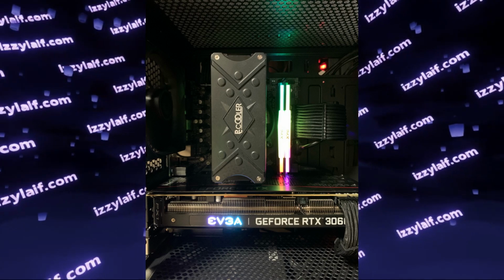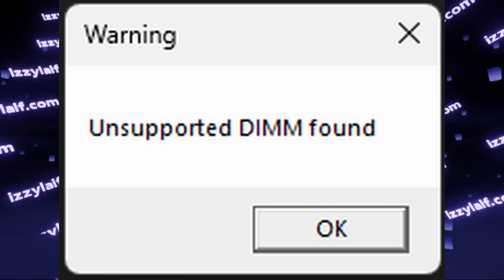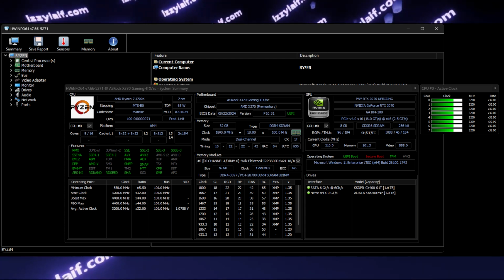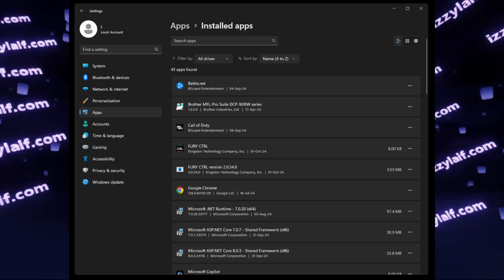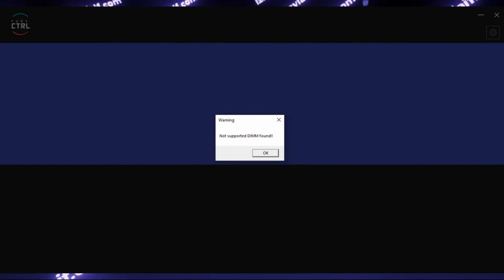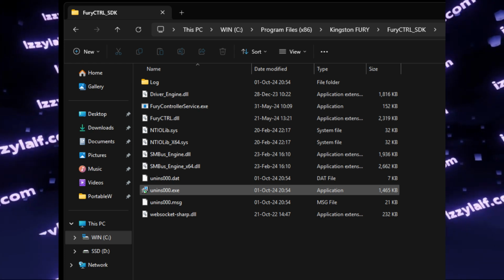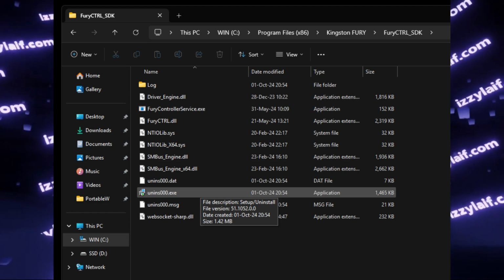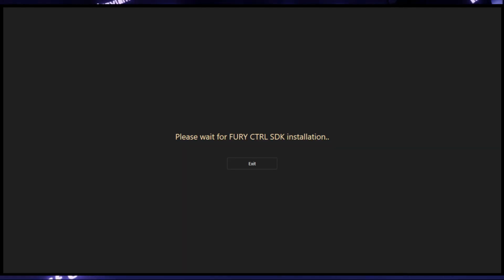🚃 Warning! Unsupported DIMM found - fix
How to fix Warning! Unsupported DIMM found error